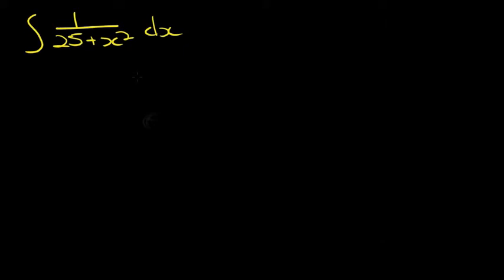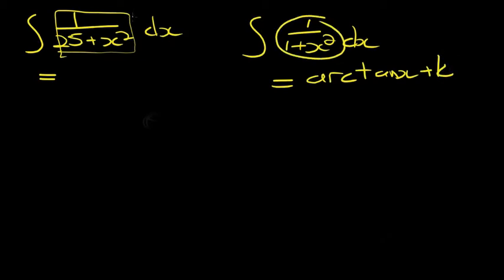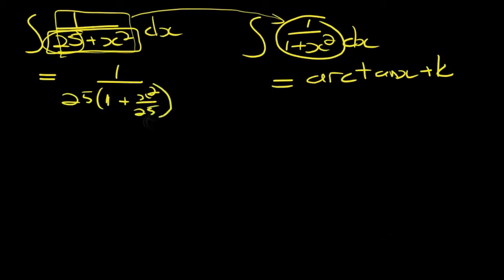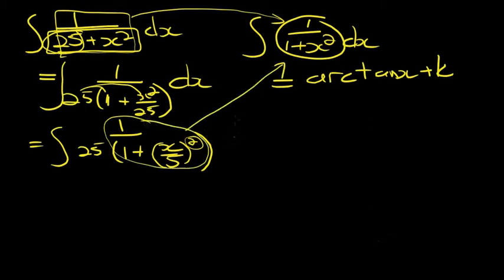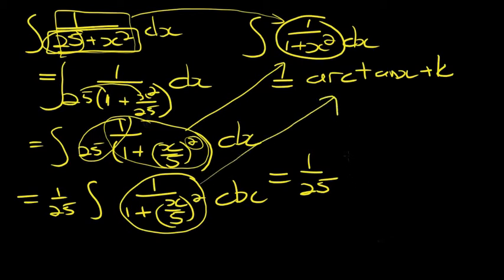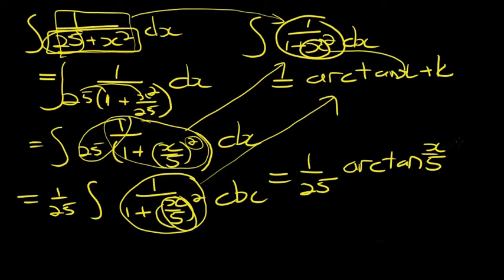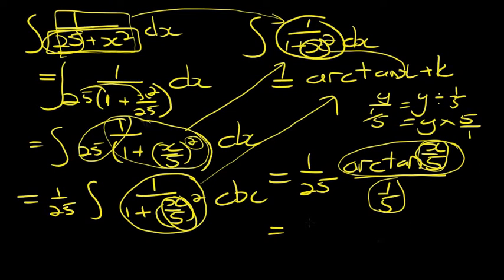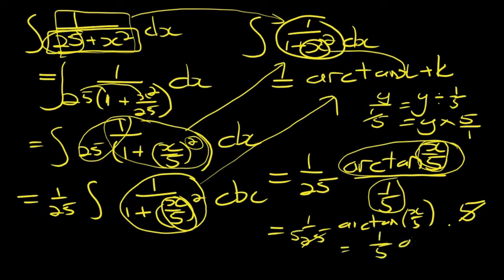GR11 AM8 9 2E Trigonometric Integration